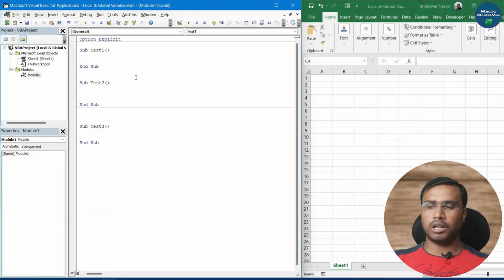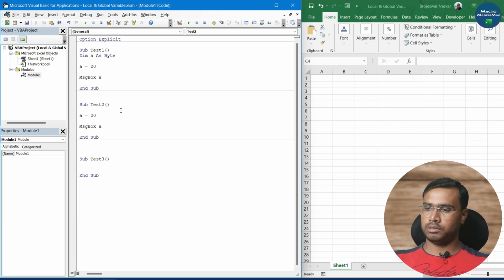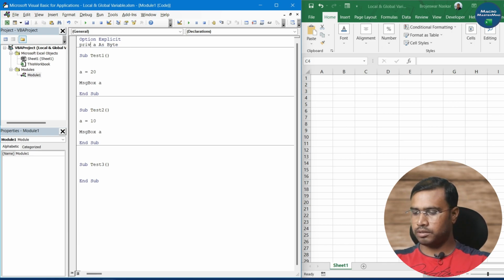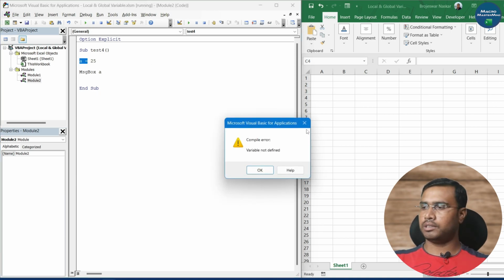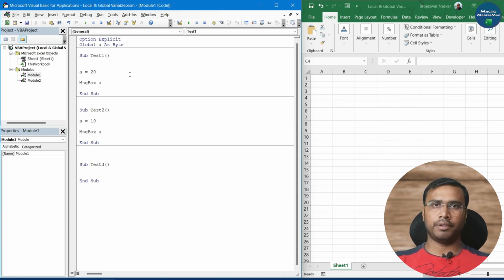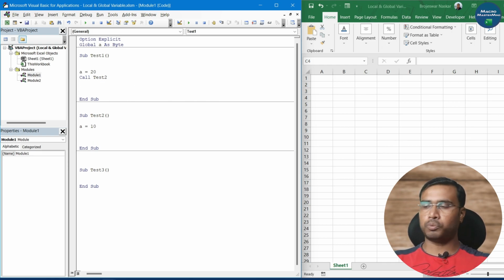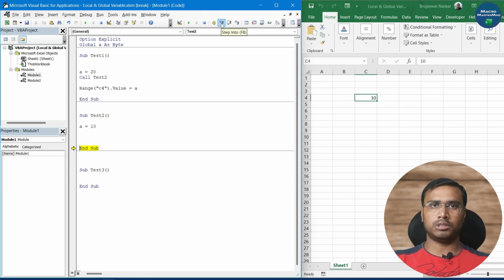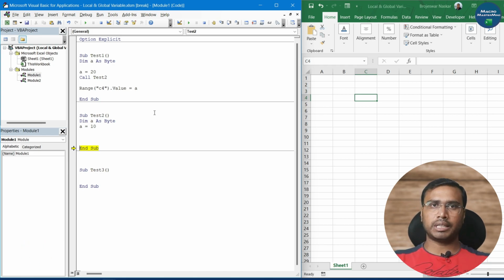Local & Global Variable in Excel VBA | In English | Macro MasterMind – 13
In the world of programming including vba, variables play a crucial role in storing and manipulating data. Two fundamental types of variables that every programmer needs to grasp are local and global variables. In this video we dive into the concepts of local and global variables, We have also discussed about some disadvantages of local and global variables in this tutorial video..